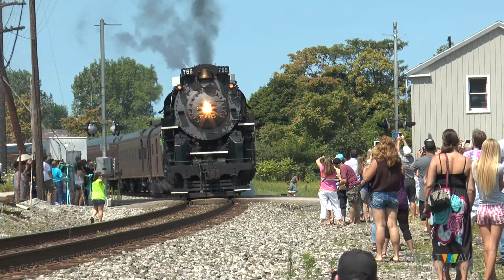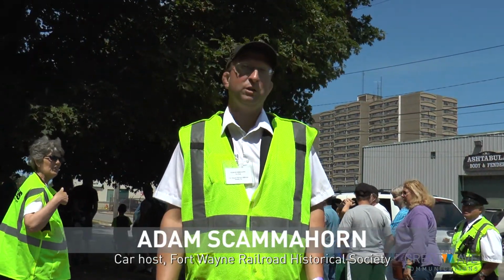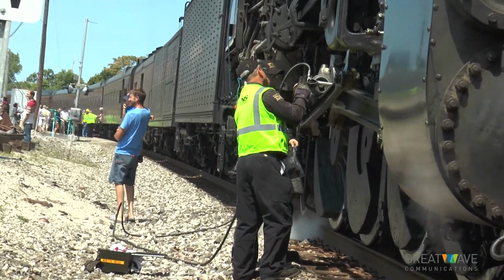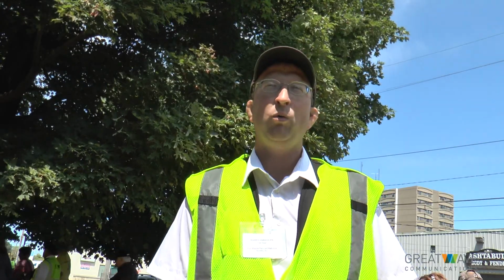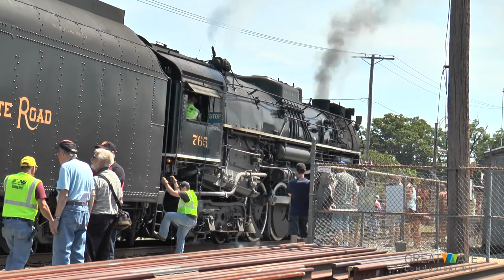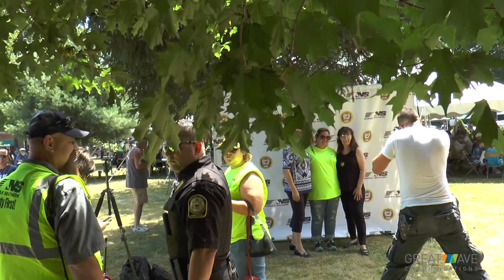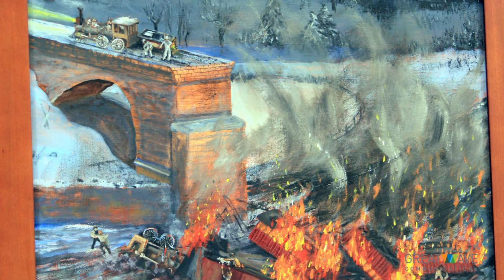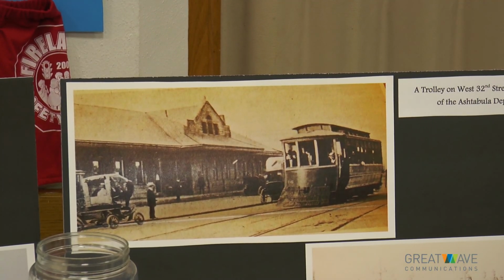Steam Engine visit July 26, 2015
It used to be Nickel Plate trains coming in to Ashtabula was an everyday event.
These days, you can measure the visits in decades.
But both Saturday and Sunday, a 1944 Nickel Plate train, the 765, blew into town in an excursion from Youngstown to downtown Ashtabula. The train stopped next to a barricaded East 48th Street, across from the Municipal Hall parking lot in downtown Ashtabula. Guests were treated to a catered lunch in the adjoining park, fronting St.  Peter's Episcopal Church on East Main Avenue.